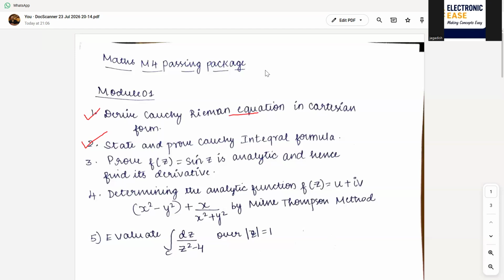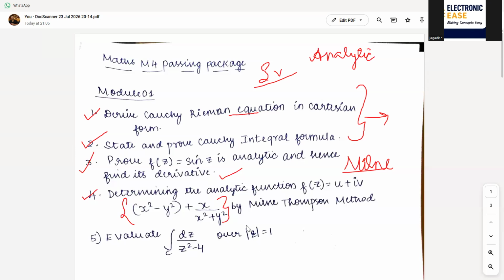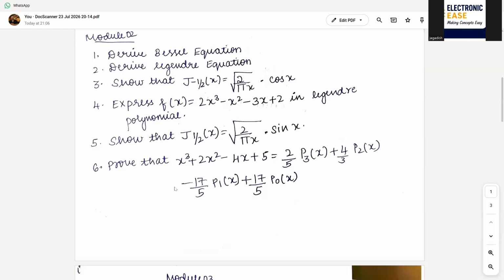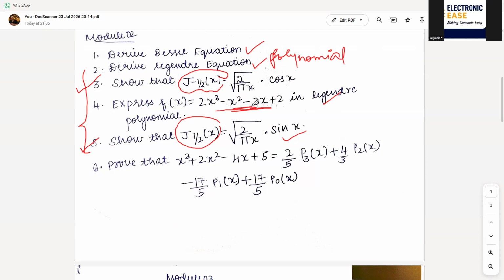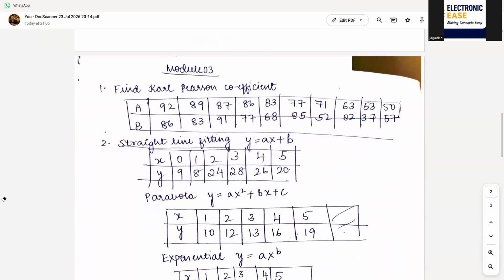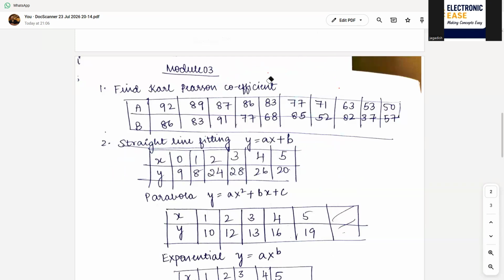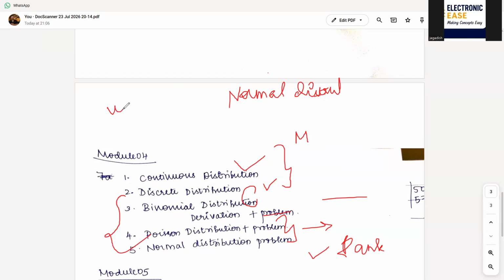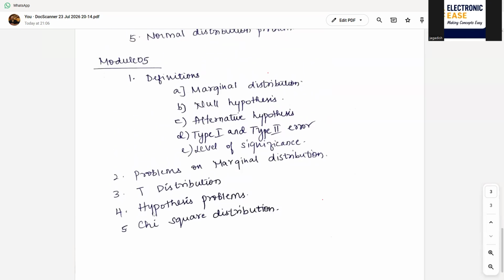21MAT41 passing package